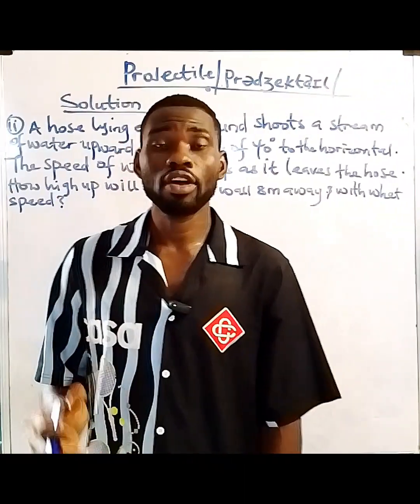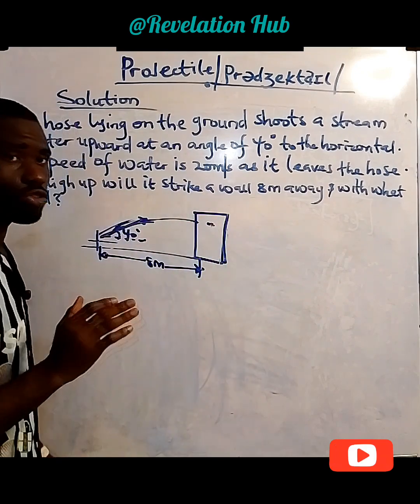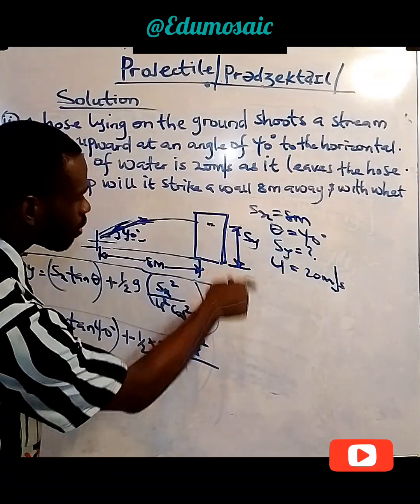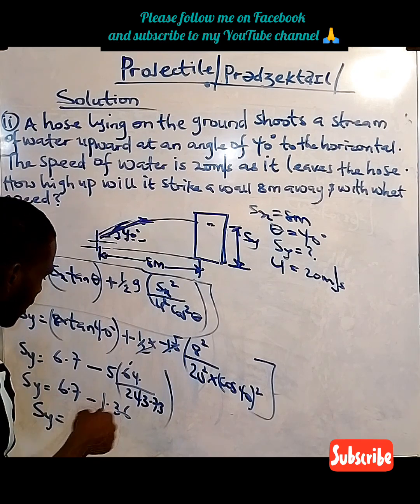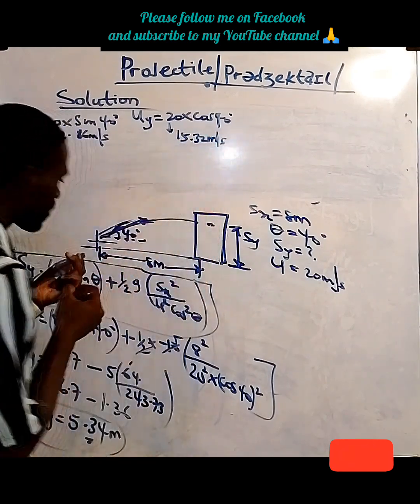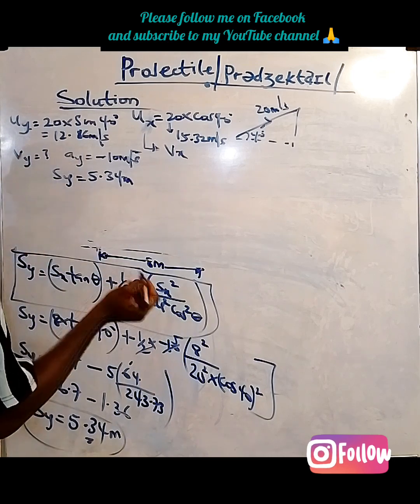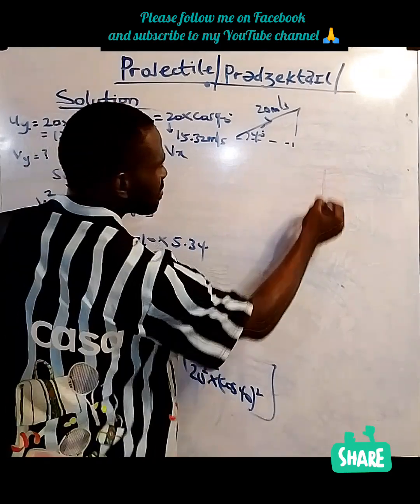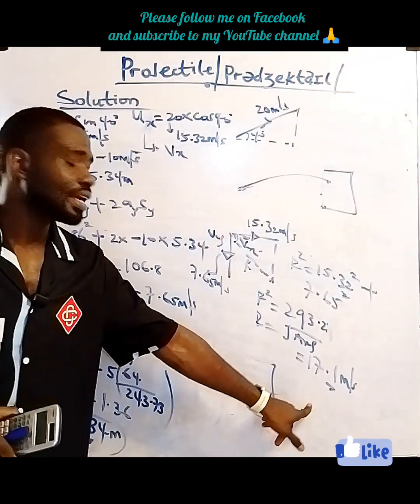"Peak, Drop, Repeat: A Journey Through Motion"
This is a comprehensive solution of the second question given to us as a take-home on projectiles.